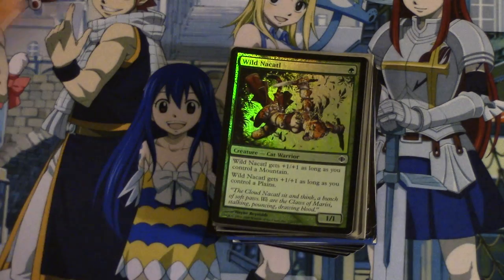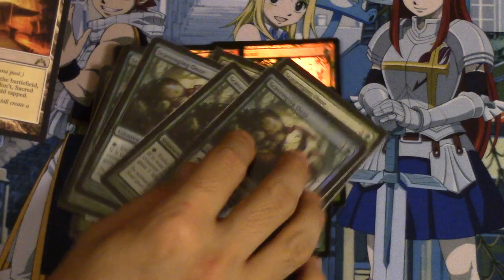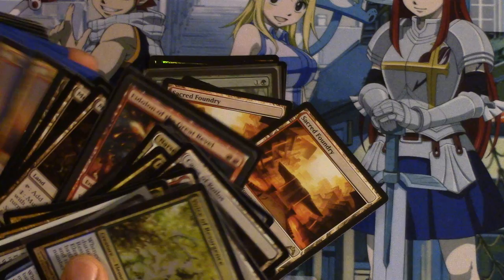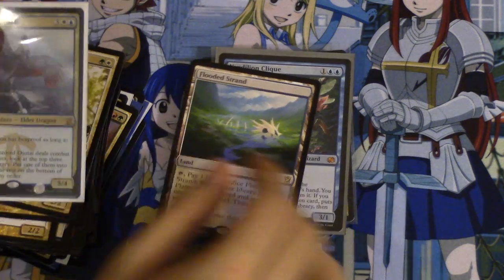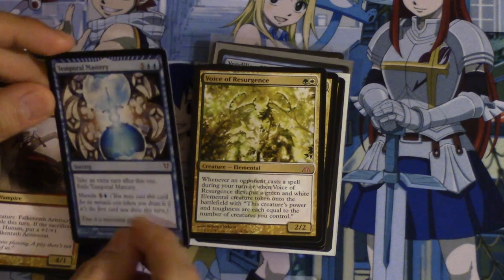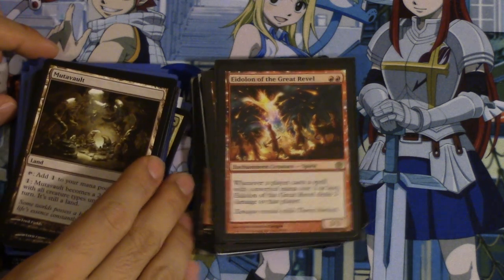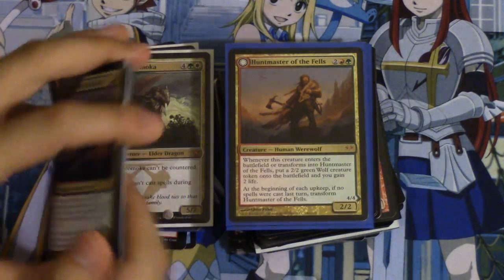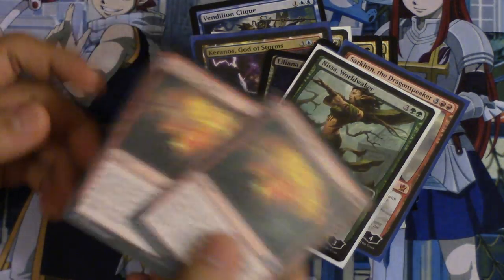$$$$ Trading at Magic Origins Prerelease